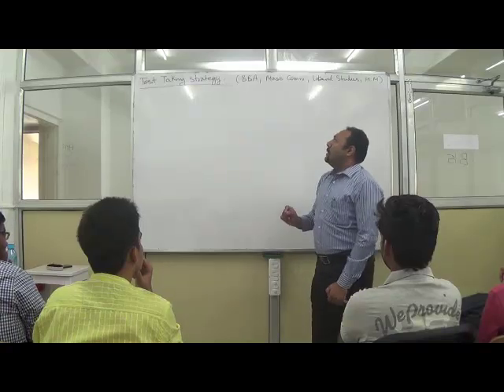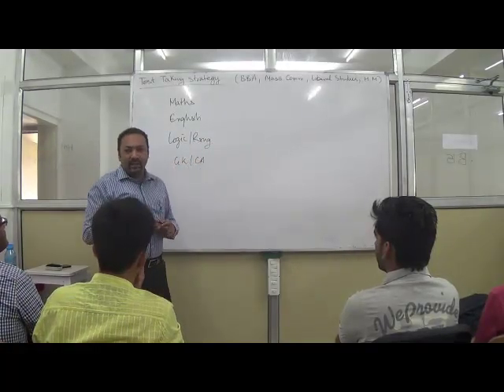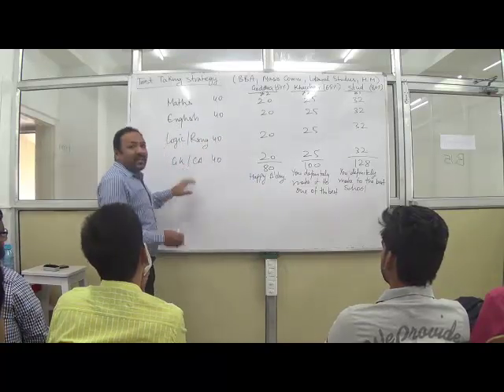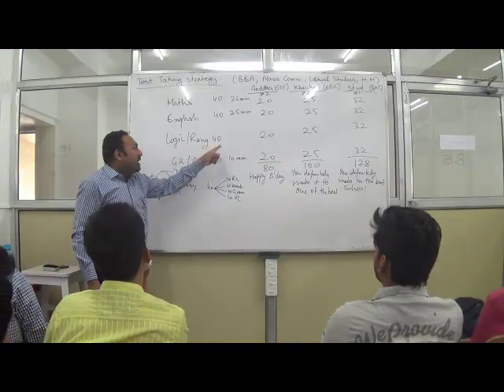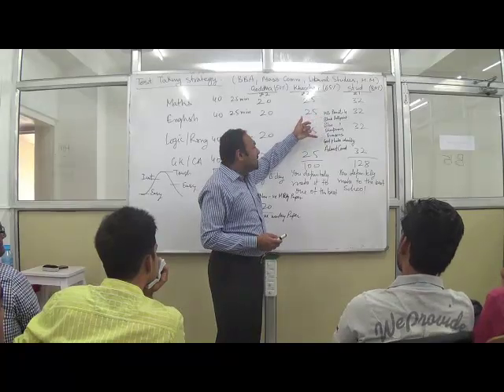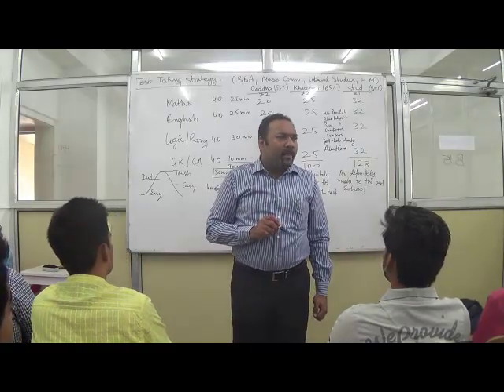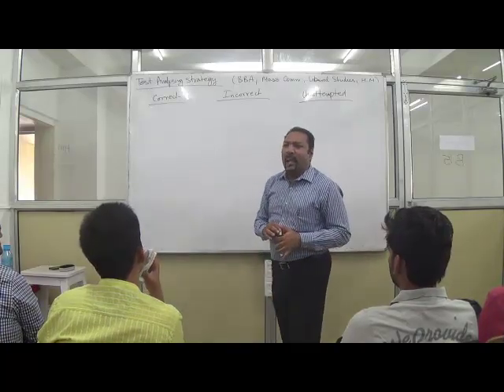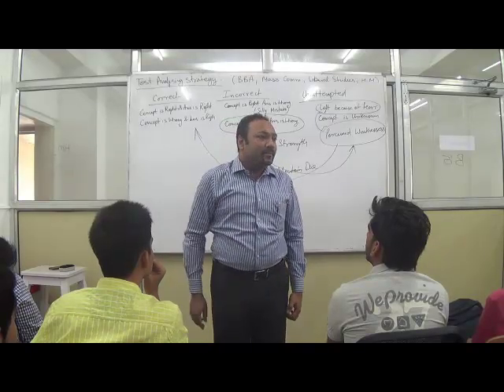Test Taking Strategy For BBA | Mass Comm.| Lib. Studies | Hotel Mgmt. | iQue ideas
Test Taking Strategy For:
1. Business Management
2. Mass Communication
3. Liberal Studies
4. Hotel Management